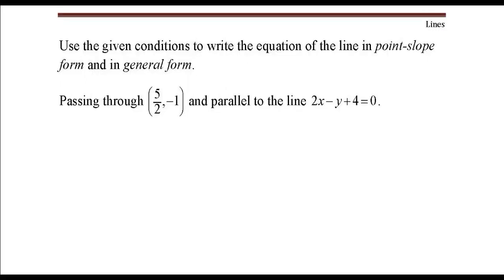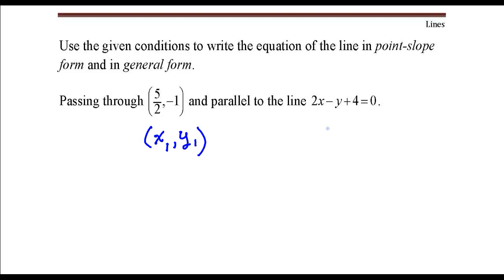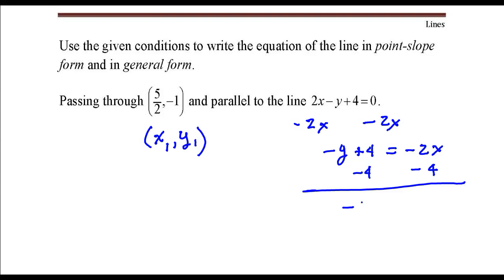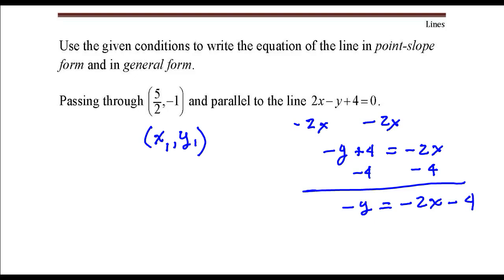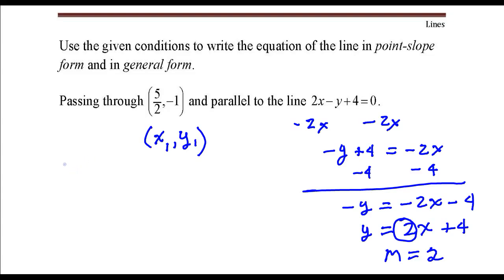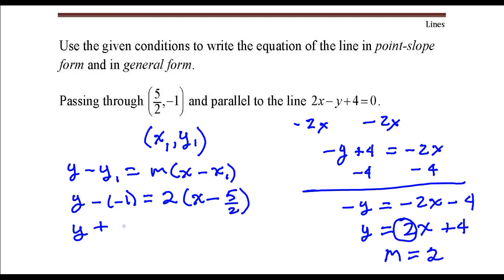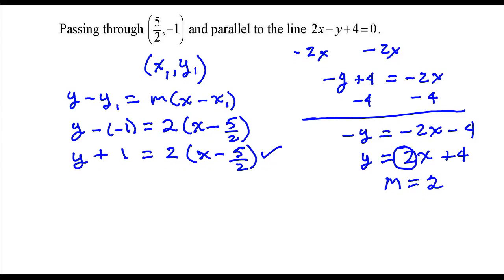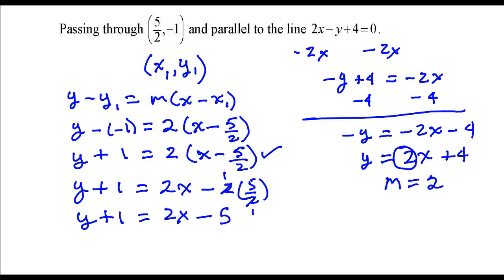Write the equation of the line that passes through the point and parallel to the line.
Use the given conditions to write the equation of the line in point-slope form and in general form.

Passing through (5/2,-1) and parallel to the line 2x-y+4=0.